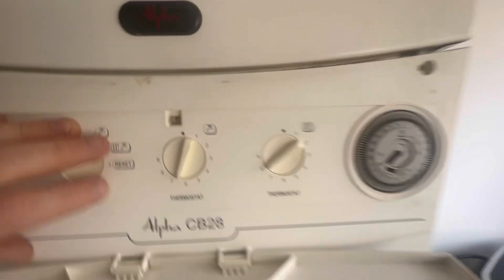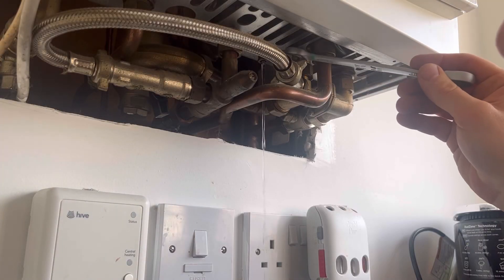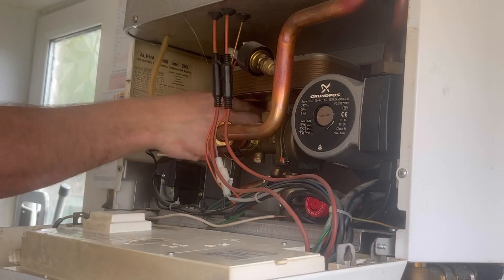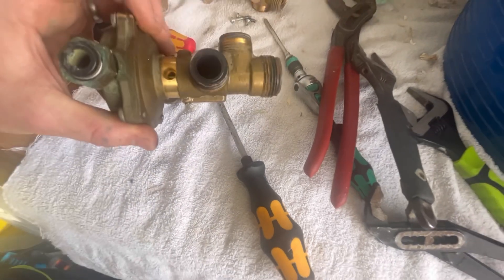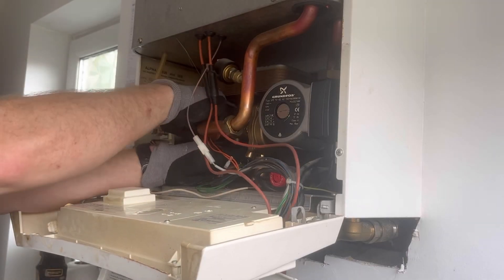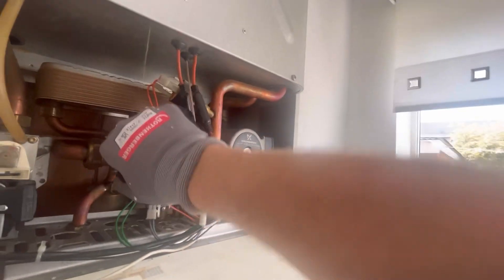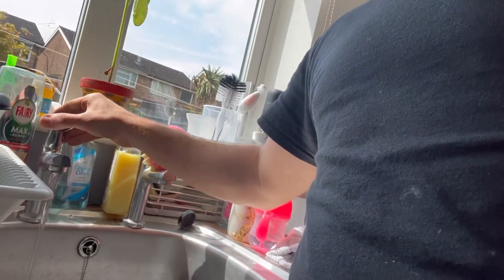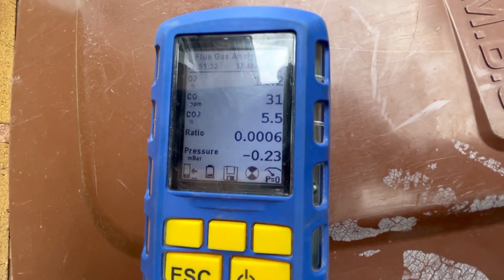How to replace a Alpha CB28 diverter valve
Called put to an old Alpha CB28 and it needed a new diverter valve. See how we replaced it and explain how we diagnosed the fault. Few little tips thrown in, love the job satisfaction from fixing a boiler.